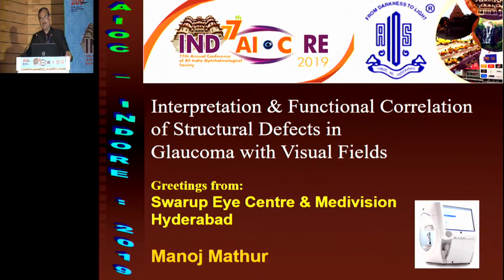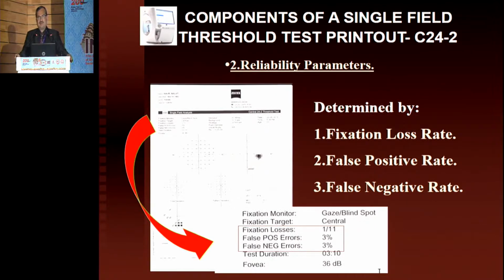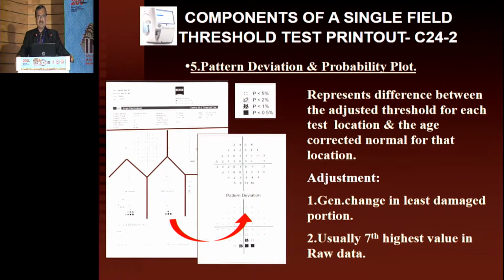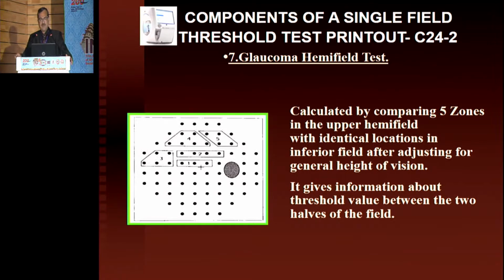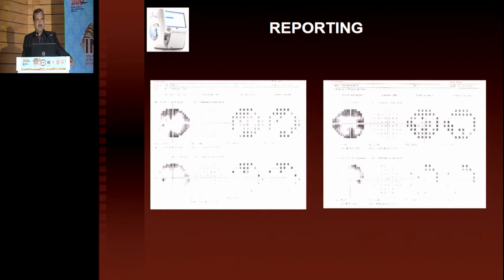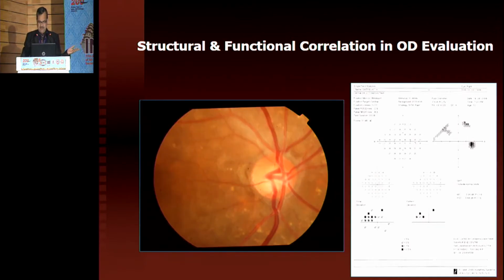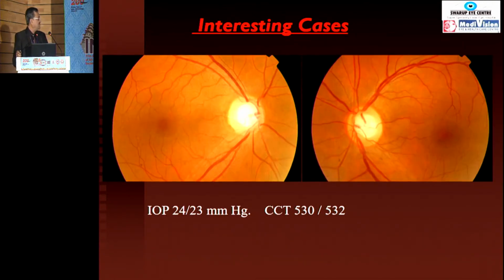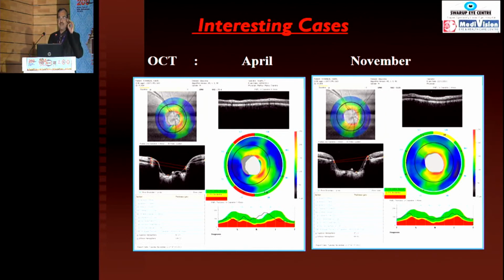AIOC2019 GP1 Topic Interpretation & Functional Correlation of Structural Defects in Glaucoma w